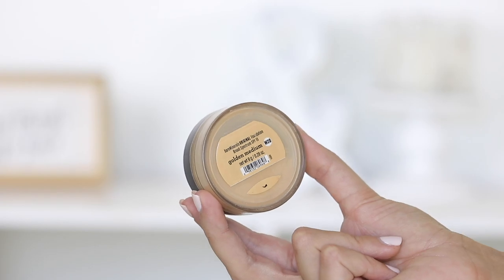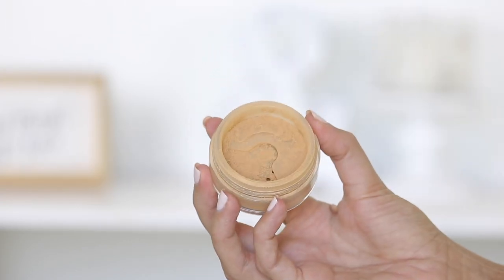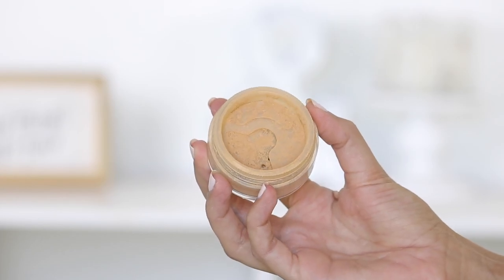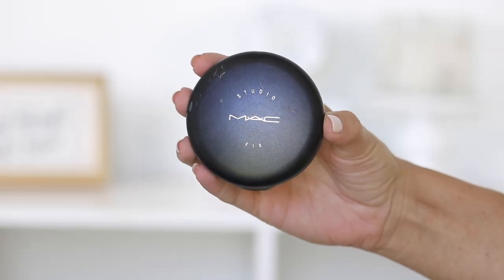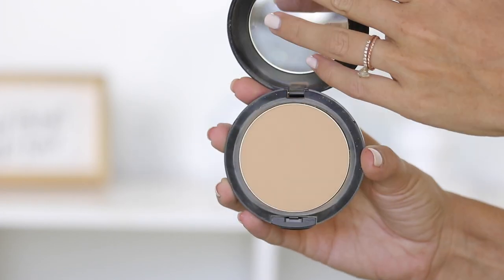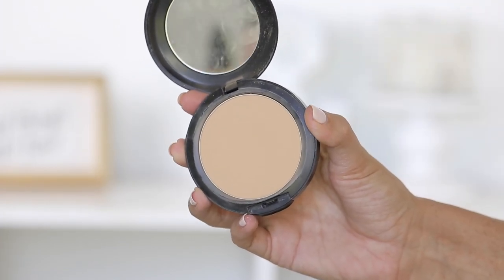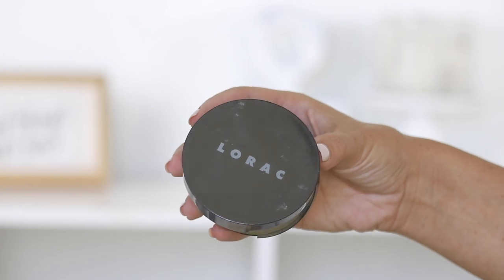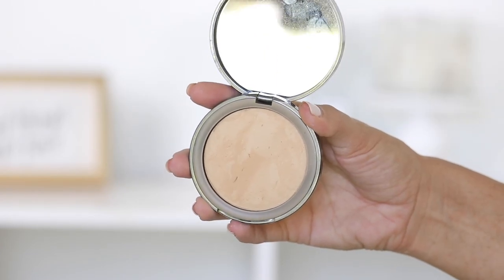The BEST Powder Foundations | Which One is for You?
** My nail color is OPI "Let's Be Friends"

Styling Products Used:
Hot Tools 1 1/4 Inch Curling Iron
IGK Down and Out Spray
Bumble and Bumble Strong Finish Spray

Powder Foundations Mentioned:
bareMinerals Original Powder Foundation
MAC Studio Fix Powder
Clinique Beyond Perfecting Powder
Lorac Porefection Powder

Makeup I'm Wearing:
Too Faced Hang Over RX Primer
bareMinerals Complexion Rescue (Ginger)
bareMinerals Original Powder Foundation (Light)
bareMinerals Well Rested Powder
bareMinerals Warmth
NARS Laguna Bronzer
bareMinerals Vintage Peach Blush
bareMinerals Pure Radiance

Eyes:
Urban Decay Naked Heat Palette
Urban Decay 24/7 Glide On Liner (Alkaline)
Kiss Gala Lashes
Hourglass Arch and Define Brow Pencil

Lips:
Urban Decay Vice Lipstick (Fuel)